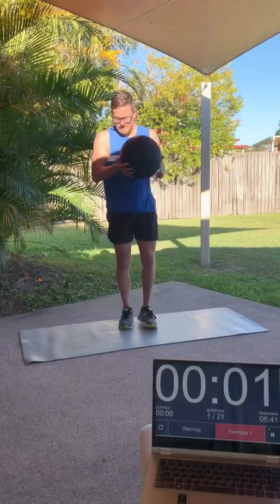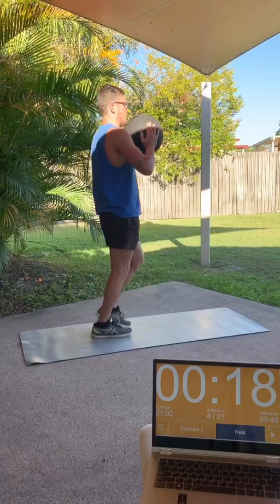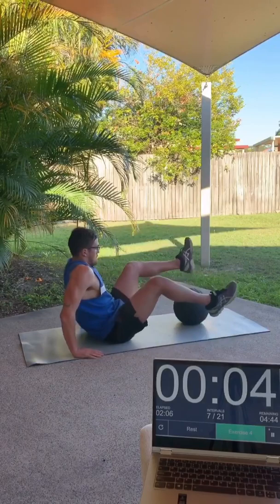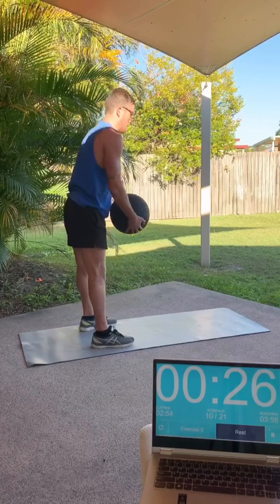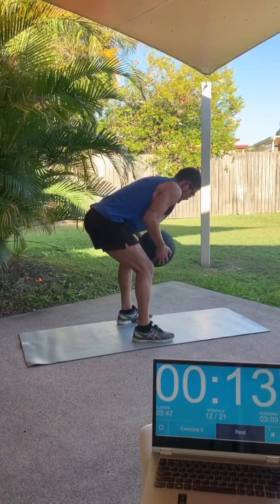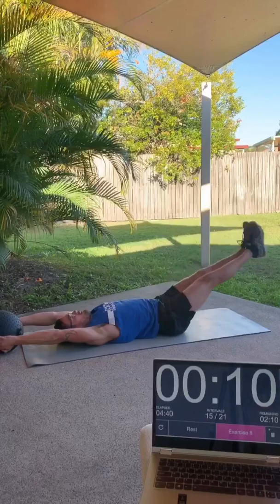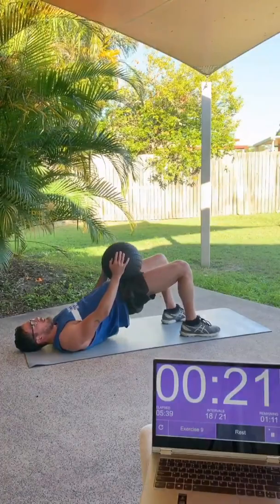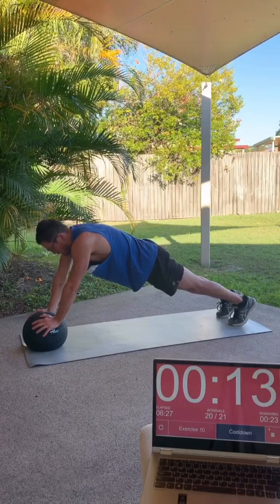7 Min Home Workout (Medicine Ball)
This home workout is a 7 minute home workout utilising a medicine ball. Individuals can use this as part of a daily routine or swimmers can perform prior to entering the water.

7 minutes as 30 seconds work : 10 rest

Exercise 1: Throw downs
Exercise 2: Lunges
Exercise 3: Overhead press
Exercise 4: Russian twist
Exercise 5: Stiff-leg dead lift
Exercise 6: Bent over row
Exercise 7: Leg lowers
Exercise 8: Push up and roll
Exercise 9: Hip thrust
Exercise 10: Plank

Good luck!